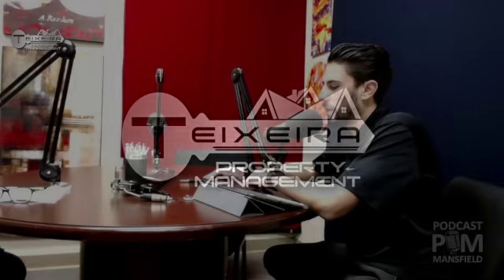Should you include Short Term Rentals(Airbnb/VRBO/etc.) into your Rental Portfolio?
Episode 01:

This week, we will be discussing the Pros and Cons of Short Term Rentals in your rental portfolio, and why to consider including them for cash flow.  We will be speaking to Teresa Okoro about her experiences investing and expanding her real estate portfolio.

There is a vast amount of ways in today's world to build wealth using real estate and investing, not just in property, but in yourself!

Located in the DFW Metroplex, John Teixeira & Kyle Teixeira of Teixeira Property Management will be bringing you all the knowledge and experience we can provide you for the confidence to achieve your investment goals, or how and why to create them.  Now, while we have a ton to share, we will be bringing you interviews as well with some of our clients, industry partners, experienced investors, and much more every week!

We look forward to sharing the knowledge everyone needs about arguably the greatest investment vehicle that is available to the masses, Real Estate.  Knowledge is powerful, and we intend to give you as much power as we can.  It's not always about the how, but also the why, and we will be digging into it all here every week!

John Teixeira
Teixeira Realty Group
RE/MAX